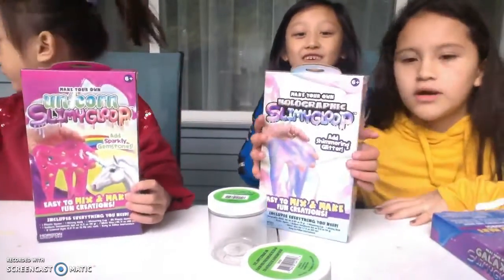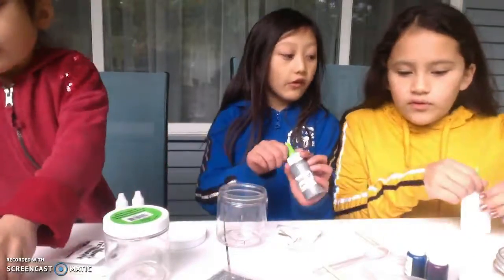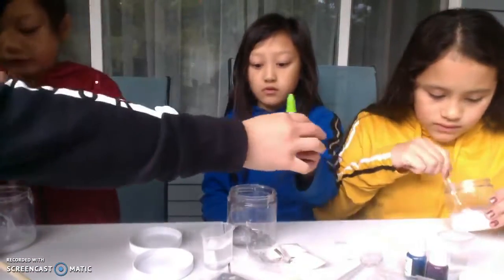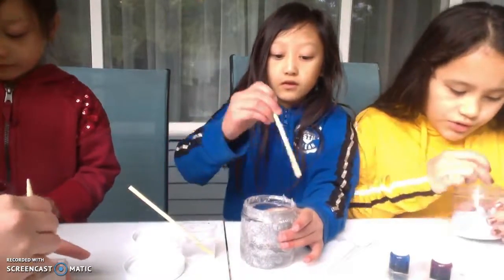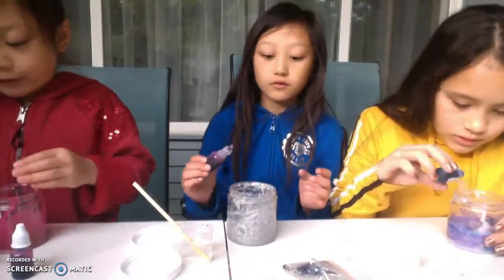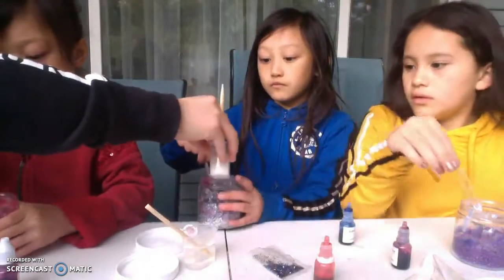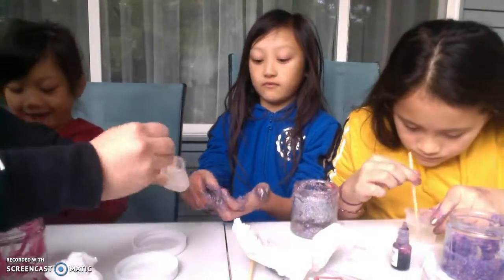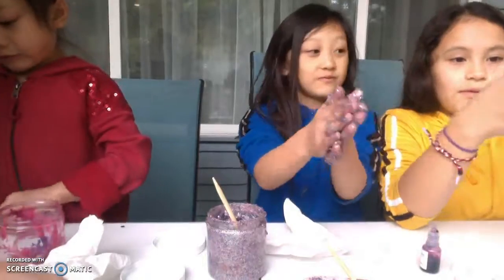failed slime kit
Kit we bought from Micheals and It was a failed!